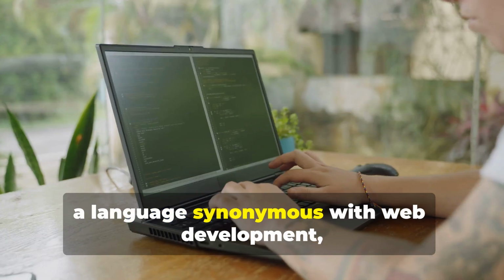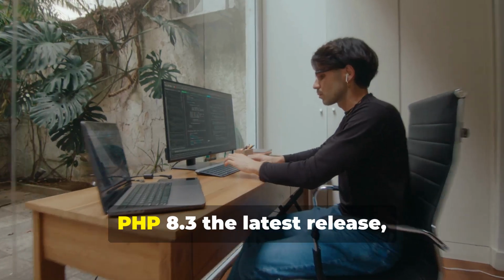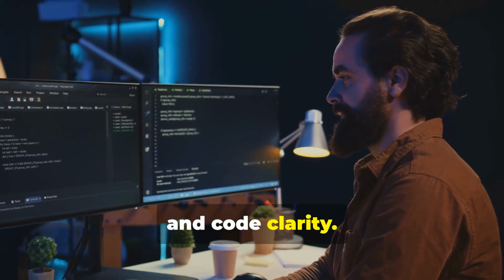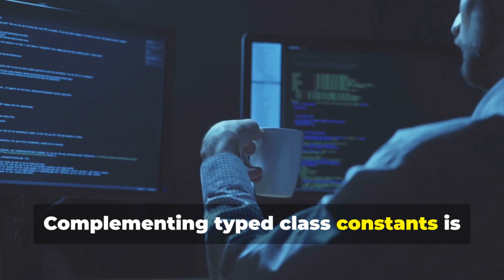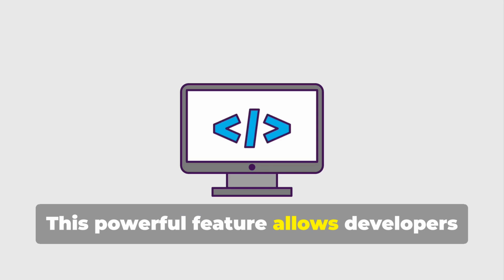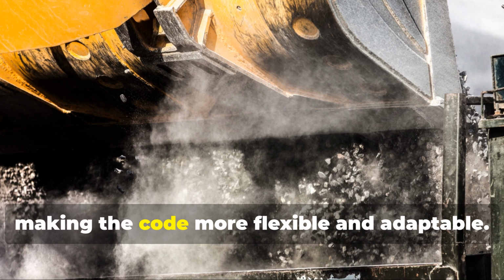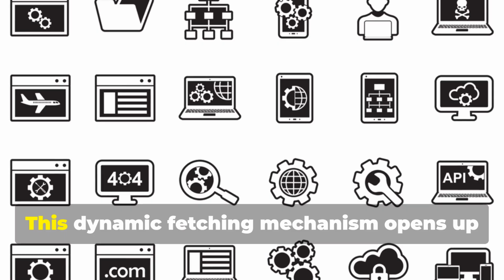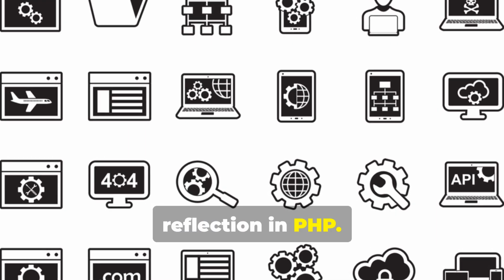PHP 8.3 Is Revolutionizing Coding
Learn how PHP 8.3 Is Revolutionizing Coding with new features and improvements. Stay ahead in the world of programming with this game-changing update!